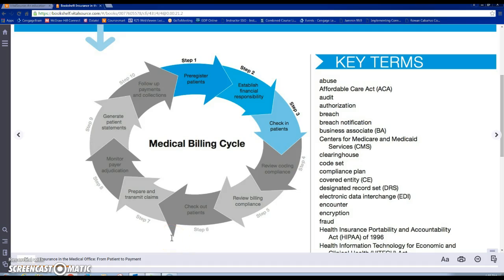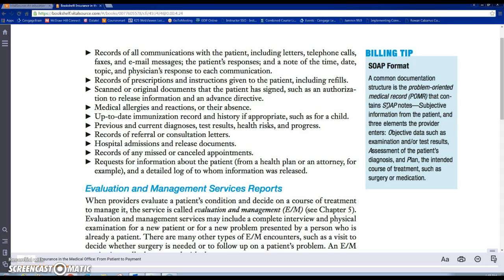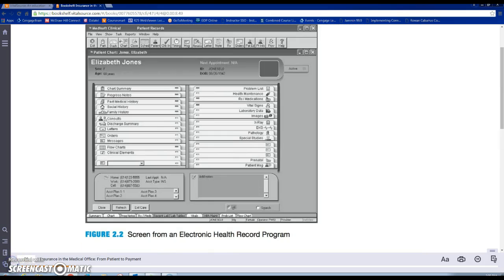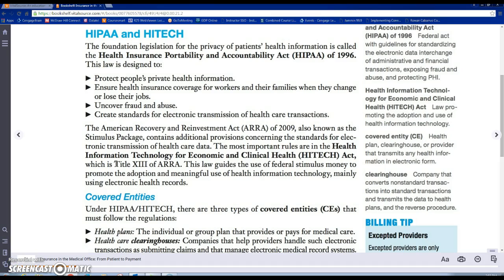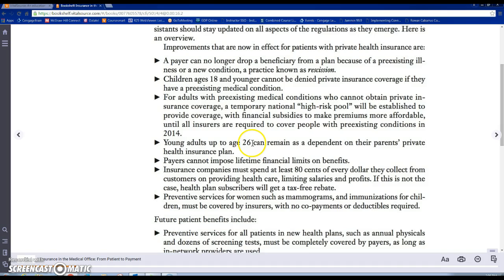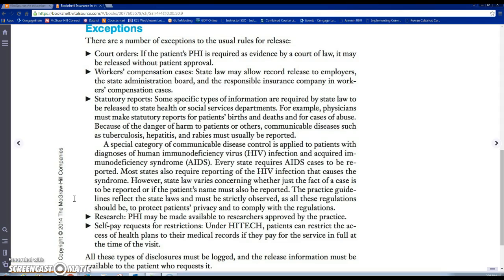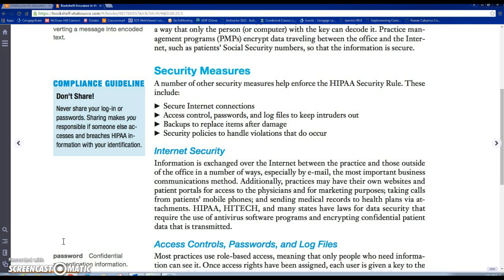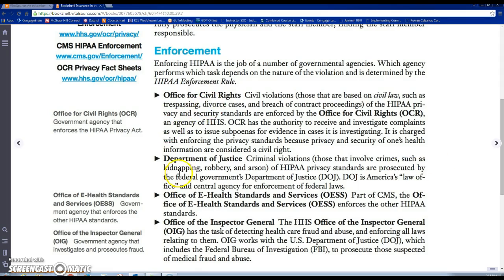OST 148 Chapter 2